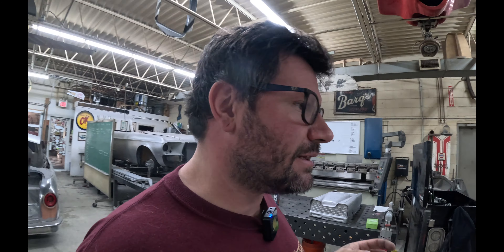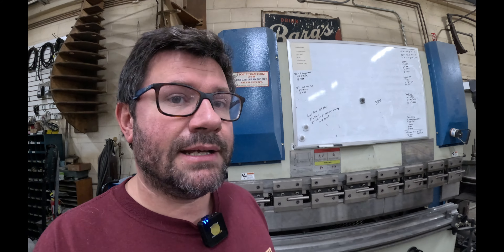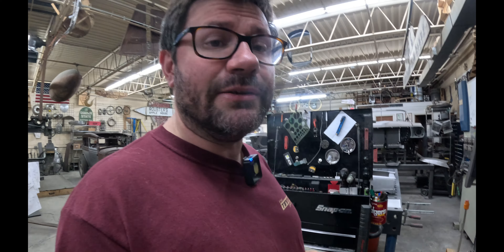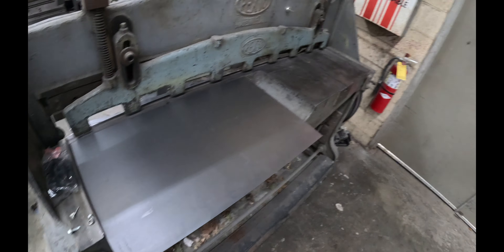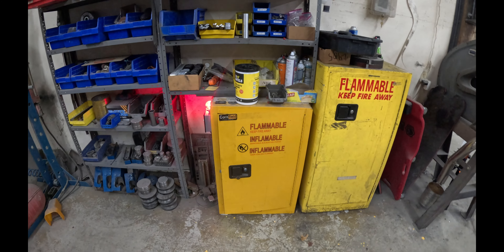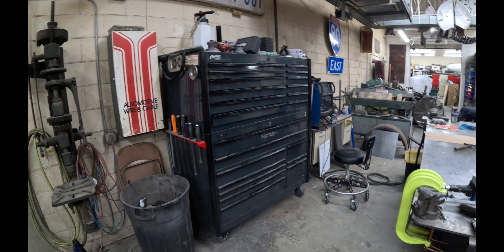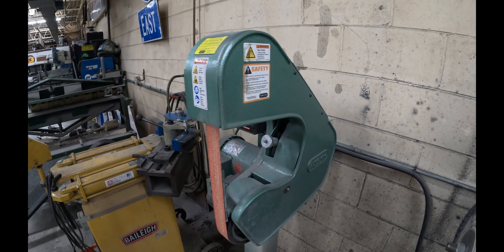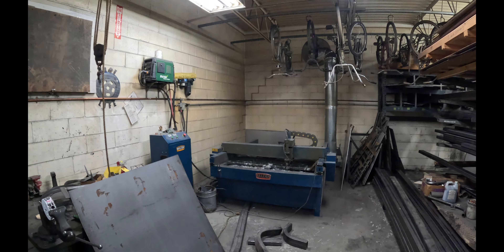Cornfield Customs Shop Walk Around!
Cornfield Customs | I show off tools and equipment that I use.